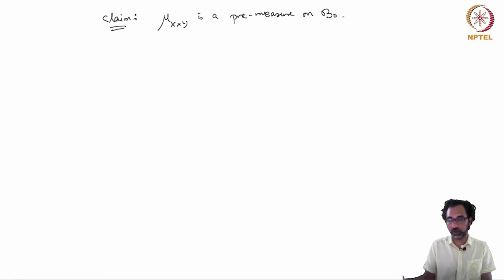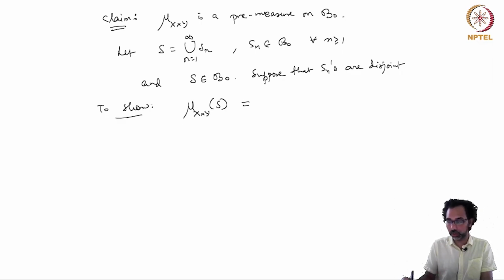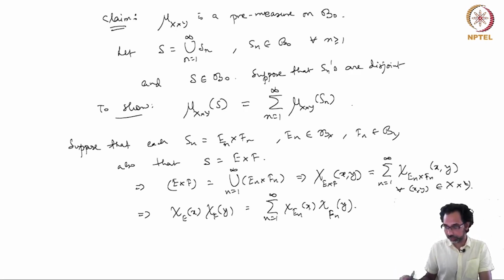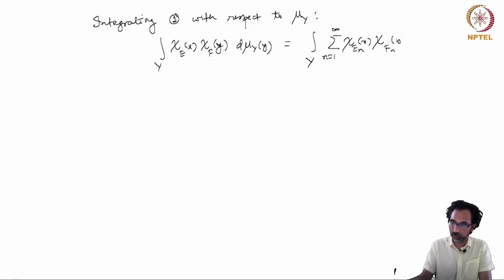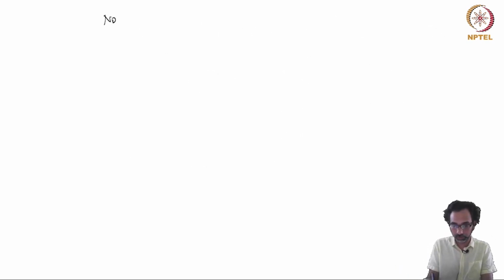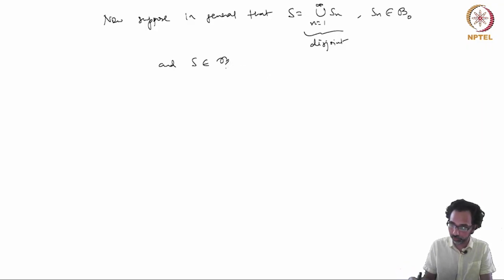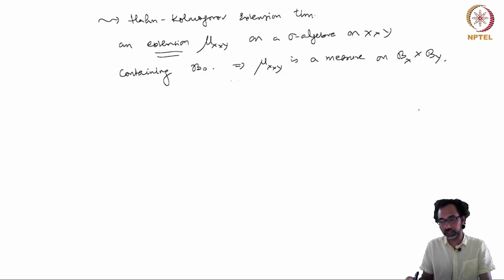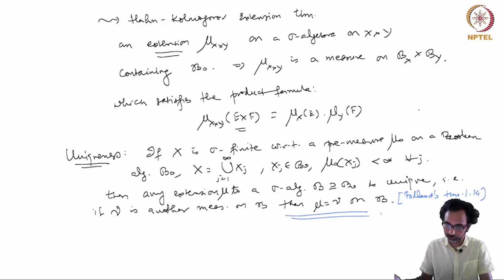Product measures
Subject:Mathematics
Course:Measure Theory